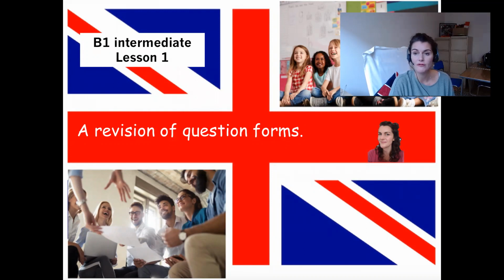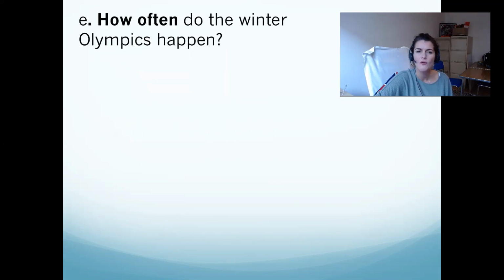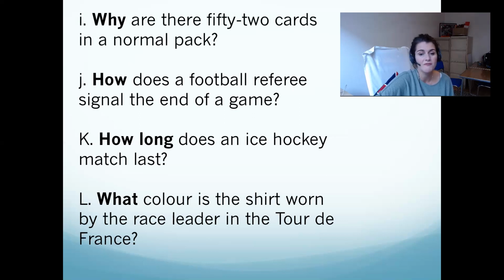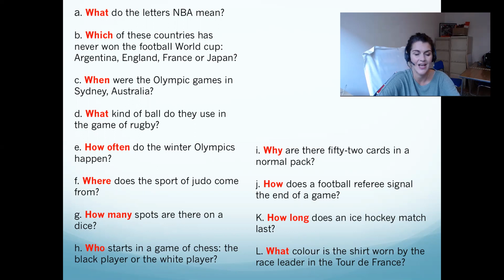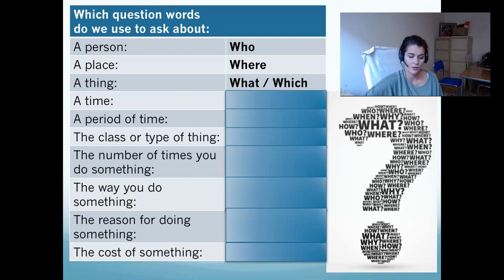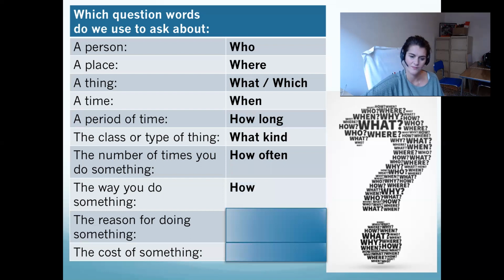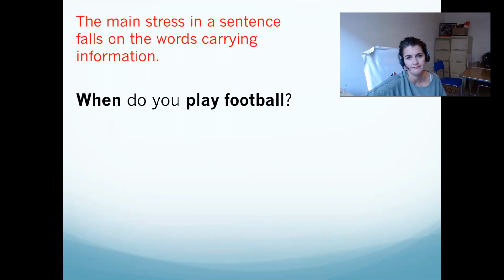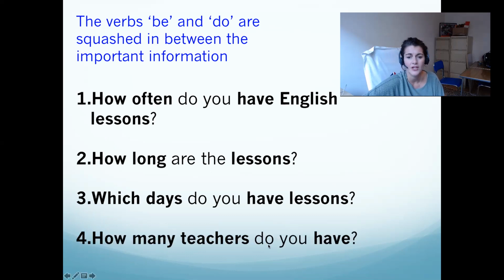🇬🇧 Question forms in English ! Level B1, Lesson 1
This video is the first in a series aimed at B1 level learners. In this lesson, we revise question forms using the topic of sports and games. We also consider pronunciation and intonation. Question forms covered in this class include: Who, Where, What, Which, When, How long, What kind, How often, How, Why, How much.